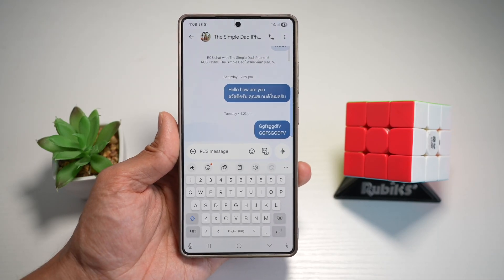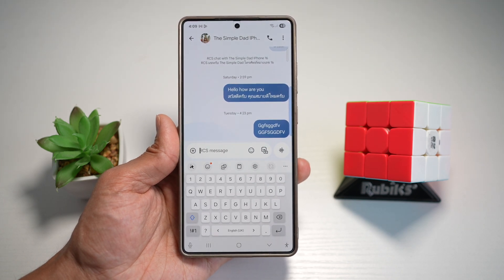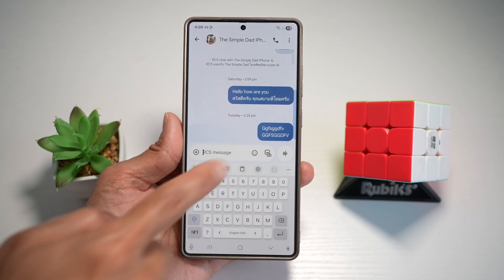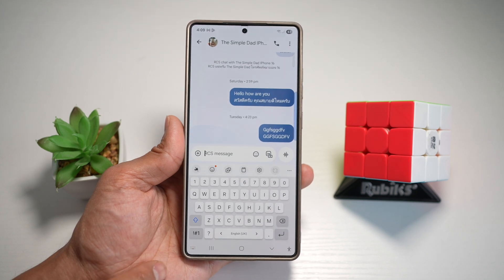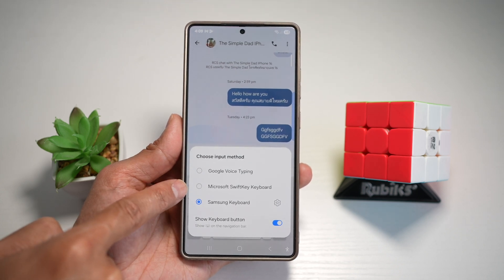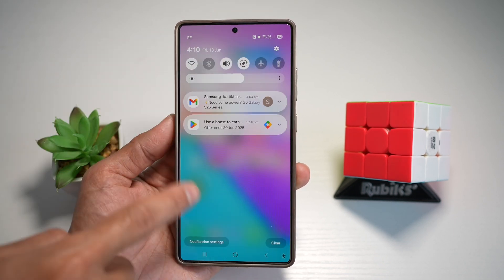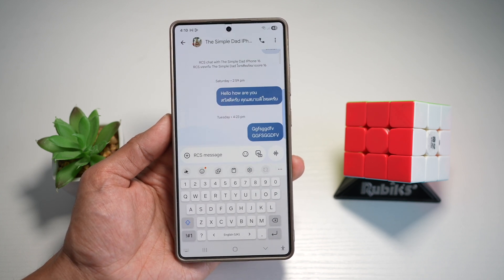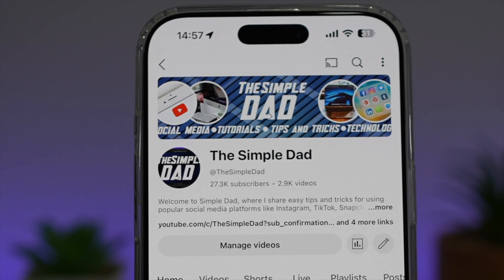How to Quickly Switch Keyboard on Samsung Keyboard S25 Ultra 2025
00:00 Intro
00:10 Like or no Like
00:20 How to Quickly Switch Keyboard on Samsung Keyboard S25 Ultra